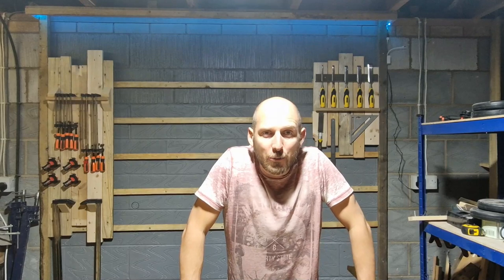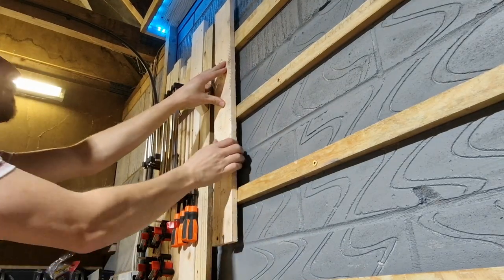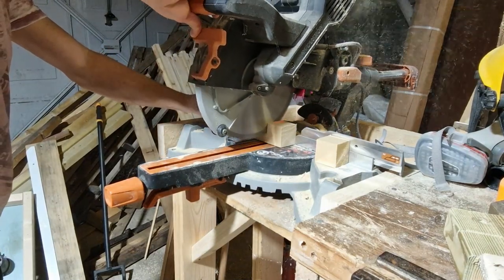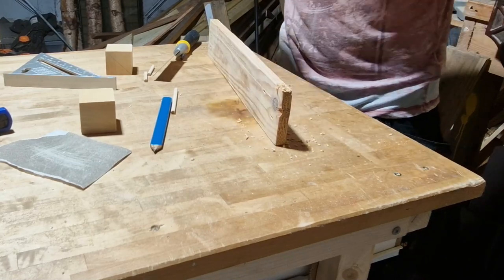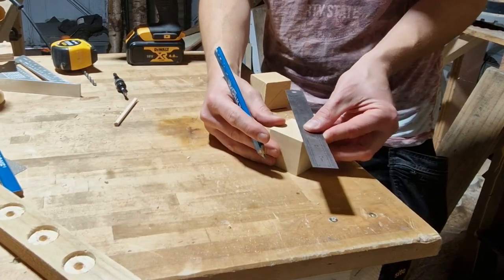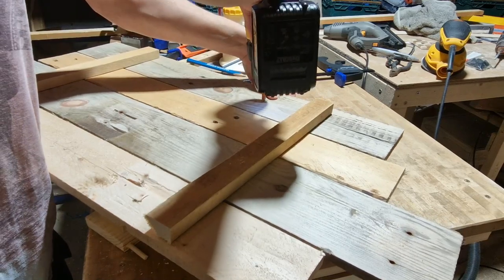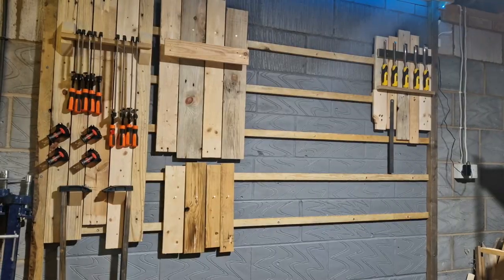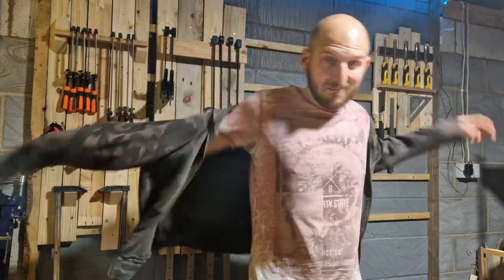WORKSHOP UPGRADE: Clamp Storage (free, quick and easy) - Part 2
Differently to part 1, I have less than 1 hour to clear some space and store some clamps (keep watching until the end of the video to see why). This project cost absolutely nothing to do and took less that 1 hour.

Equipment I used in the video:
Please note, I live in the UK so links will be UK-based.
Glue bottle that made me look a mug